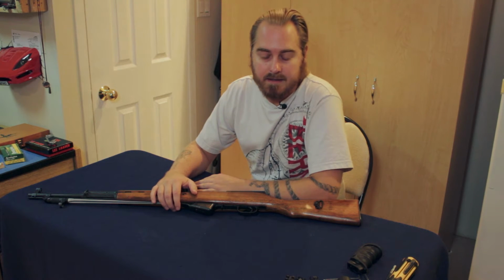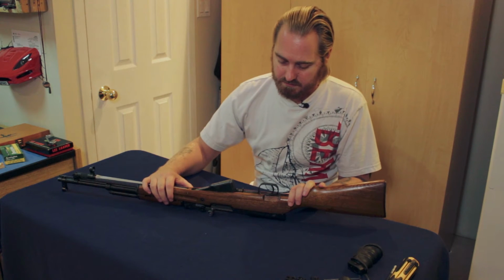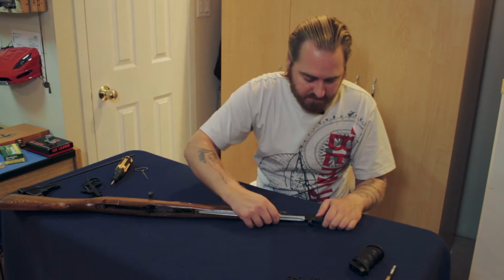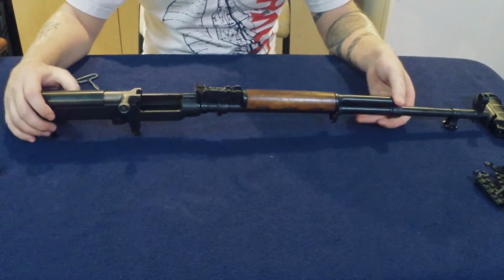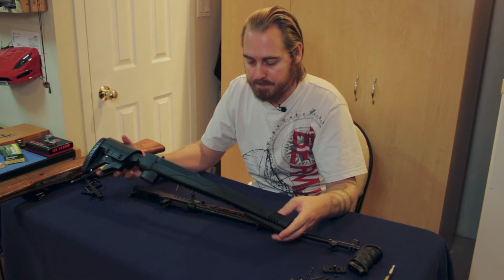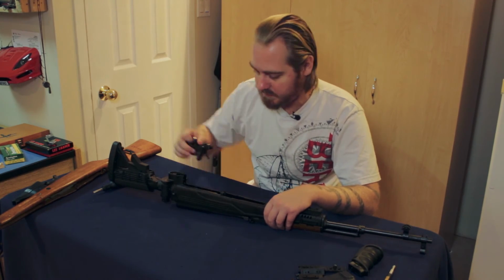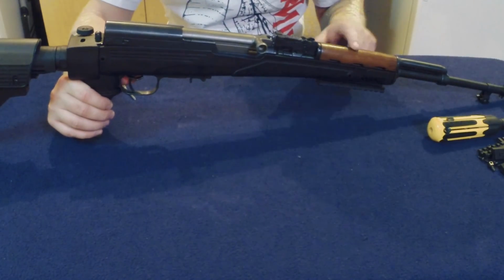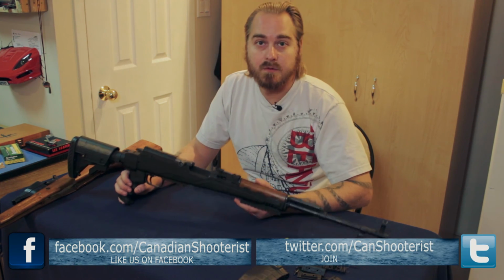Customizing your SKS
WELCOME to CANADIAN SHOOTERIST! Where you get to see our side of firearms ownership.

Aim, Fire and Have Fun!
Canadian Shooterist is a gun channel started to share our gun experience north of the border.